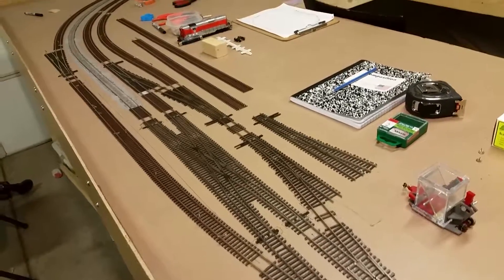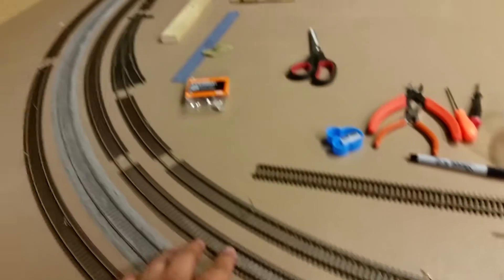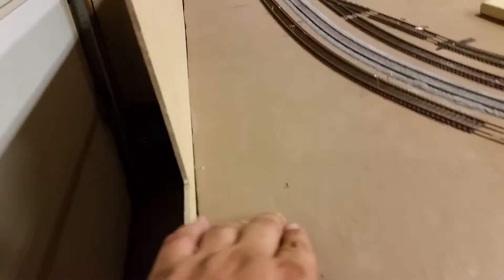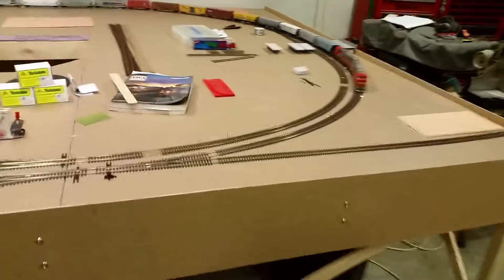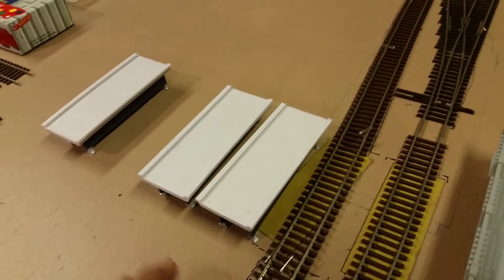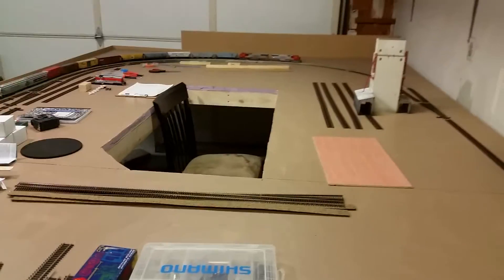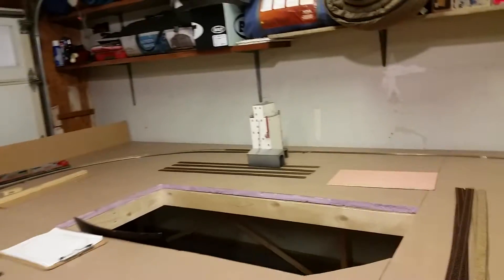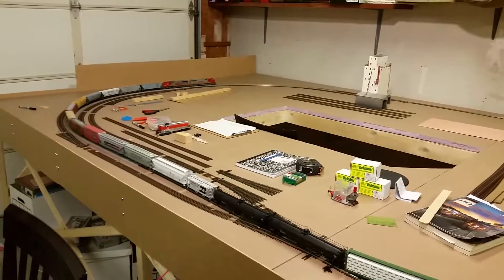Northern Cali Trains. New update on layout.